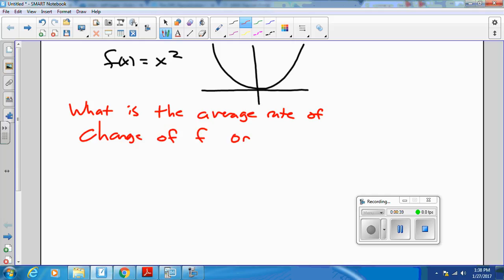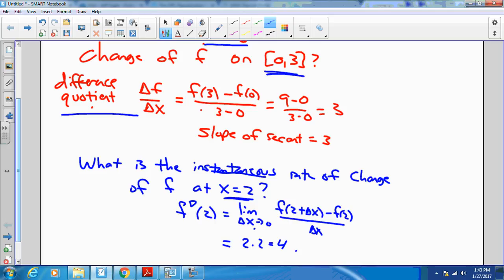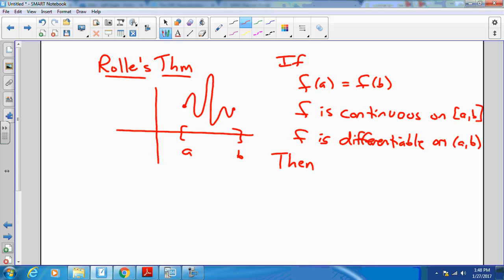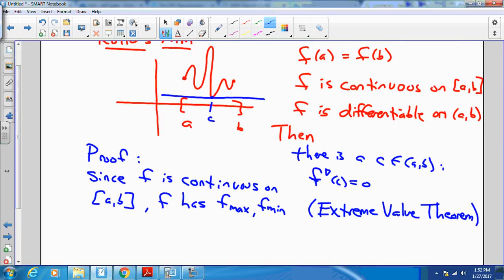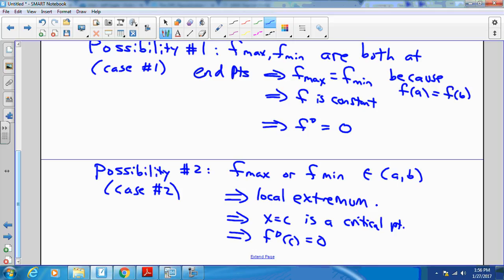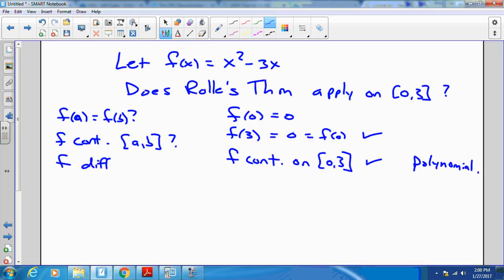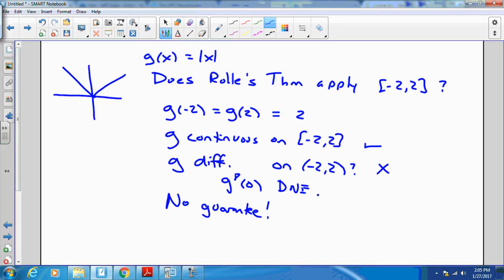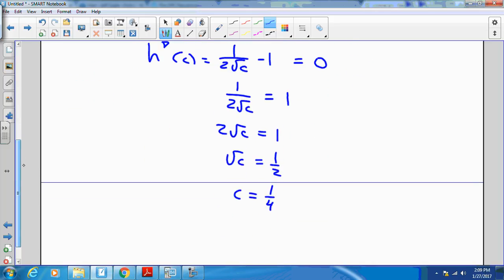Jan 27 Rolles Thm